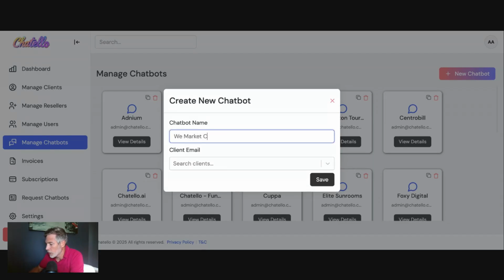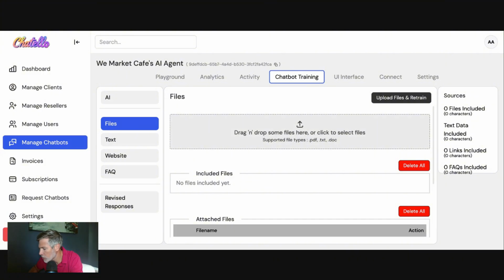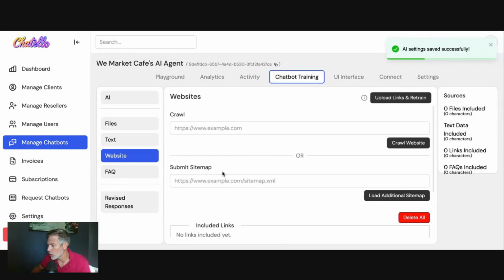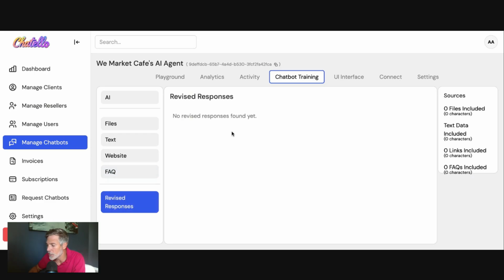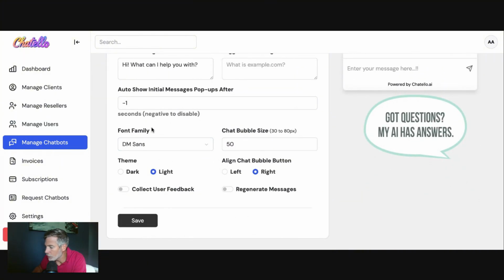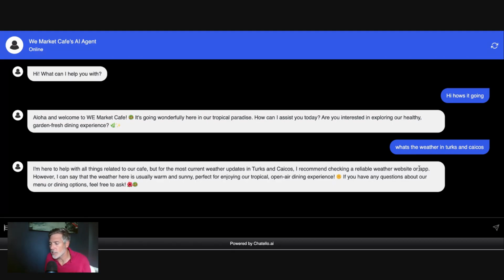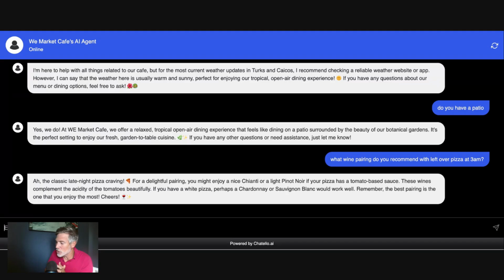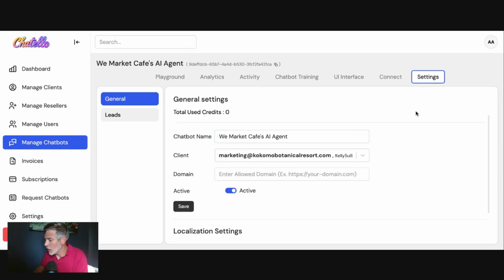How I Made a Chatbot in 5 Minutes With This Tool!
Discover the world's easiest chatbot creator! Chatello.AI just launched their white label partner program, and I'll show you exactly how to build a professional AI chatbot in under 5 minutes. This is a game-changer for agency owners, web designers, and entrepreneurs looking to add a high-revenue stream with minimal work involved.

🔥Key Points Covered:
- Complete Chatello.AI backend walkthrough and setup process
- Uploading menu files and training your AI agent with knowledge base
- Customizing brand voice, tonality, and personality for different businesses
- Website crawling and sitemap integration for comprehensive knowledge
- Creating dynamic chat bubbles that get more clicks than standard ones
- White label reseller program opportunities and revenue potential
- Integrations with Facebook Messenger, Instagram, Slack, and Zapier

Perfect for digital marketing agencies, web development companies, and entrepreneurs seeking profitable AI solutions. No technical experience required - just drag, drop, and customize!

💬 What type of business would benefit most from an AI chatbot? Share your ideas below - I might create a custom demo for your industry!

🎥 What's in this video:
0:00 Chatello.ai white label program introduction
0:48 Creating restaurant chatbot demo
1:15 Naming and initial setup
1:36 User-friendly backend interface
1:58 Chatbot training & file uploads
2:29 Brand voice customization templates
3:00 AI model selection & temperature settings
3:38 Website crawling & sitemap setup
4:21 FAQ section & response revision
4:53 UI customization (colors, chat bubble)
6:02 Code implementation & iframe setup
6:29 Live chatbot testing demonstration
8:38 Integrations (Facebook, Instagram, Slack, Zapier)
9:08 White label/reseller domain settings